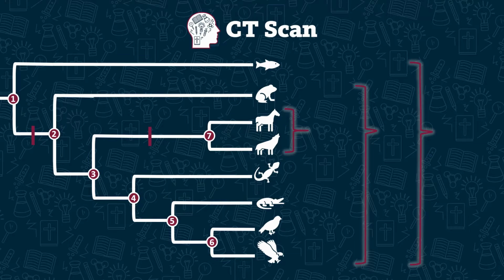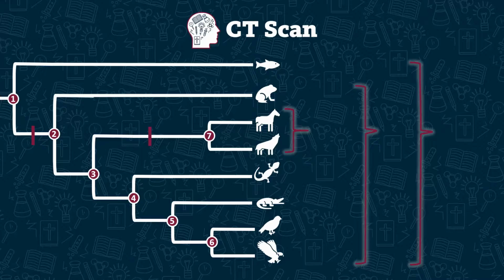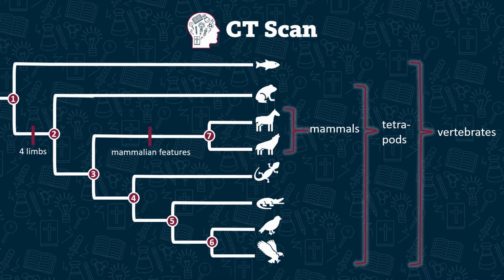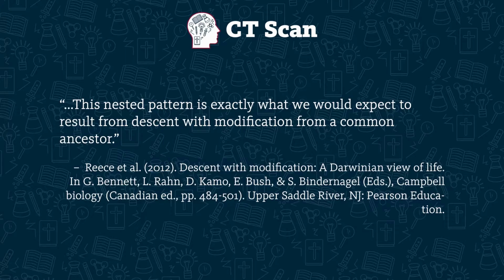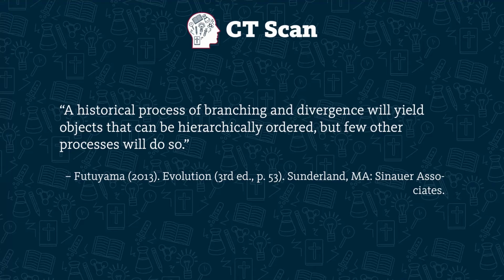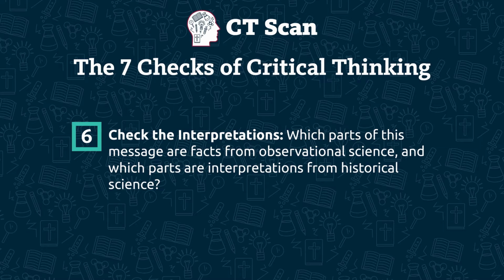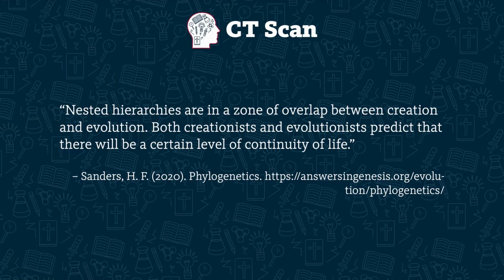Do evolutionary “family trees” actually show evolution? (Episode 77)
Living things can be classified into nested categories, like mammals and vertebrates. Do these categories mean certain groups share the same evolutionary ancestors? Textbooks say so. To see whether that’s true, let’s think biblically and critically about the idea of evolutionary “family trees.”

DIGGING DEEPER
🔹 Sanders, H. F. (2020). Phylogenetics.
🔹 Mitchell, E. (2015). Open Tree of Life Summarizes Evolutionary Beliefs.
🔹 Doran, N. (2017). Redrawing the Dinosaur Family Tree.
🔹 Woodmorappe, J. (2002). Walking Whales, Nested Hierarchies, and Chimeras: Do They Exist?

CITED REFERENCES
• Reece et al. (2012). Descent with modification: A Darwinian view of life. In G. Bennett, L. Rahn, D. Kamo, E. Bush, & S. Bindernagel (Eds.), Campbell biology (Canadian ed., pp. 484-501). Upper Saddle River, NJ: Pearson Education.
• Futuyama (2013). Evolution (3rd ed., p. 53). Sunderland, MA: Sinauer Associates.